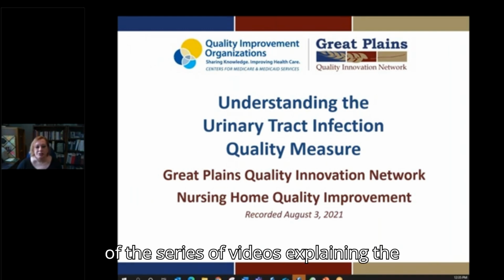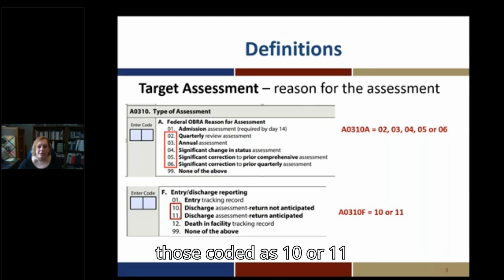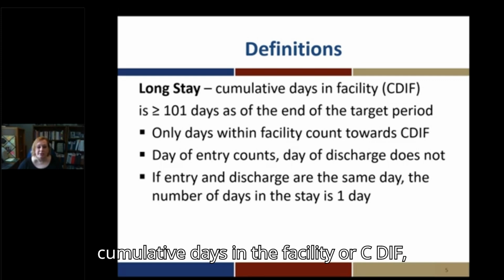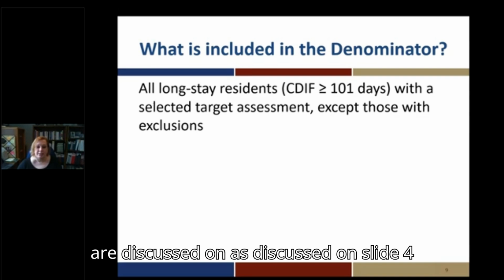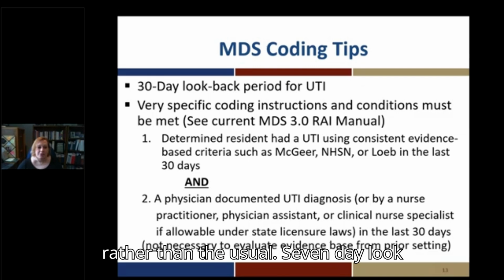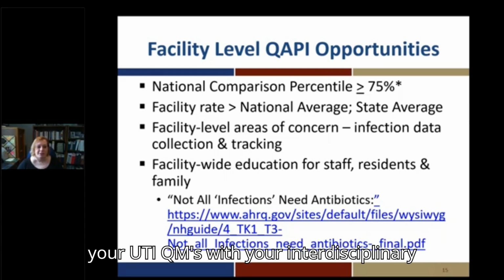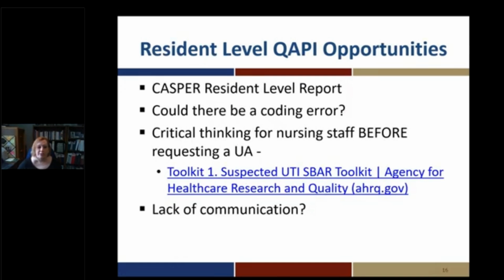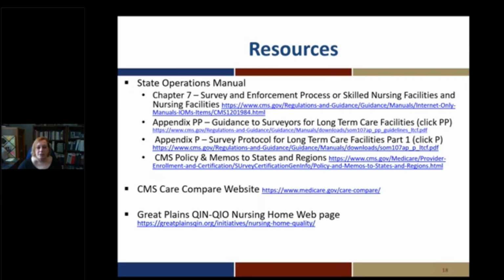Understanding the Urinary Tract Infection Quality Measure-Michelle Lauckner, RN, BA,